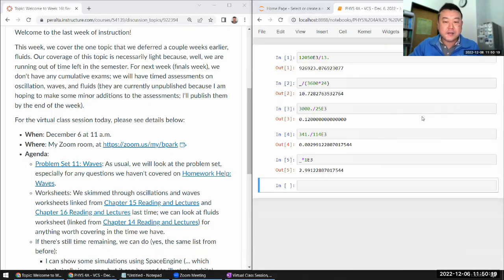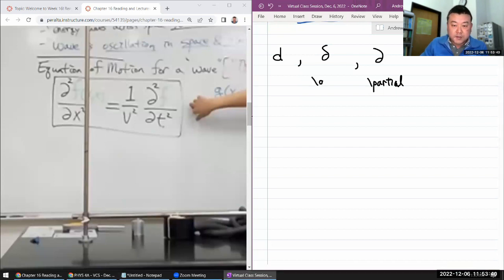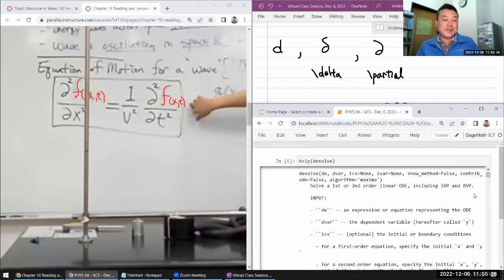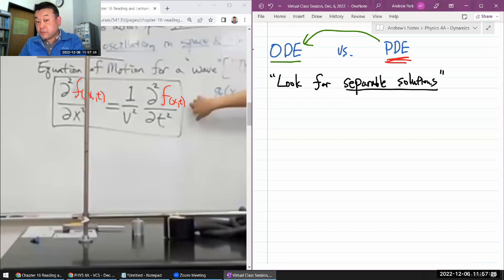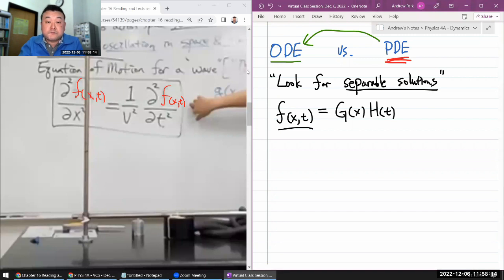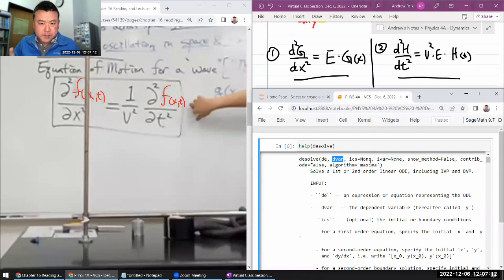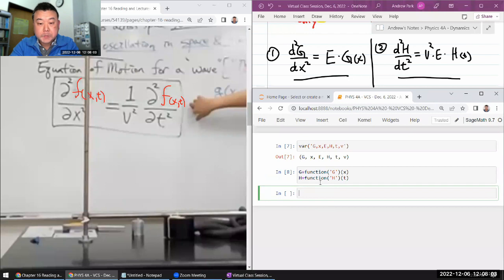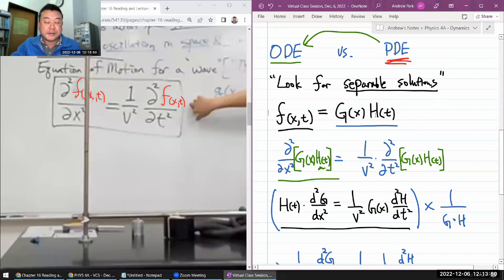Physics 4A - Solving the Wave Equation with Separable Solutions and SageMath